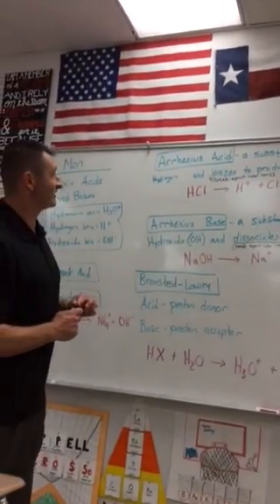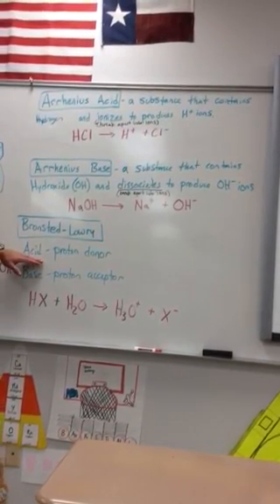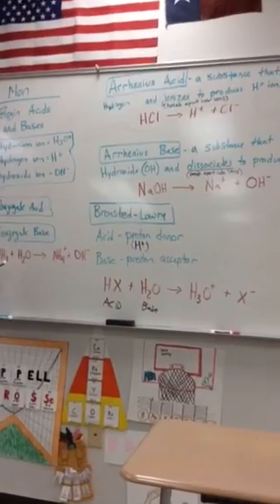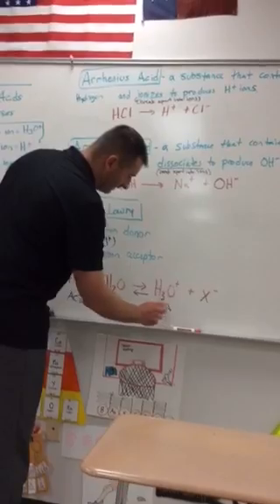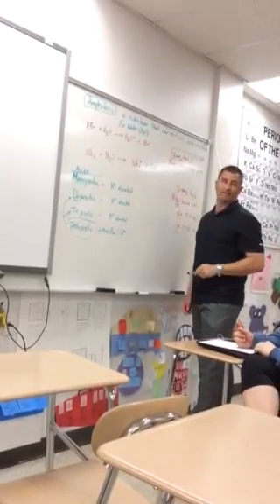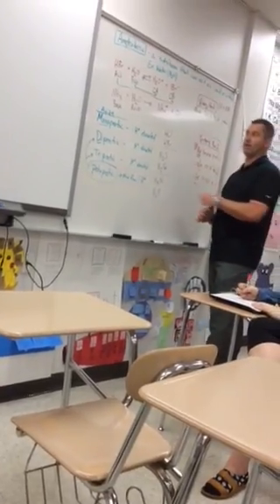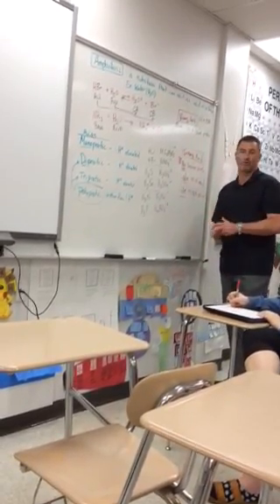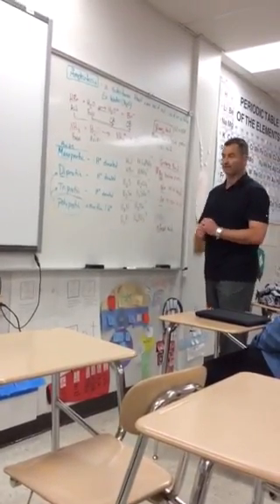Acid Base intro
Arrhenius Acid/Base vs Bronsted Lowry Acid/Base definitions
Conjugate Acid/ Conjugate Base
Amphoteric substances
Acid nomenclature
Monoprotic, diprotic,triprotic acids.
Hydronium ion vs Hydrogen ion, vs hydroxide ion.